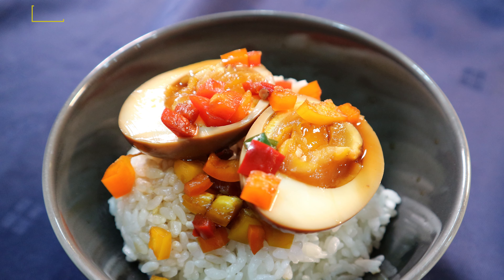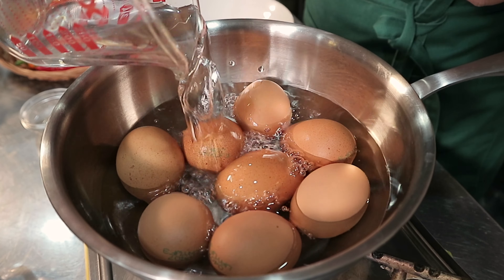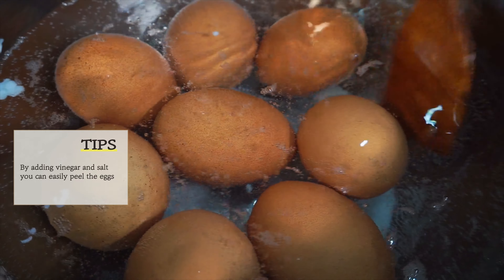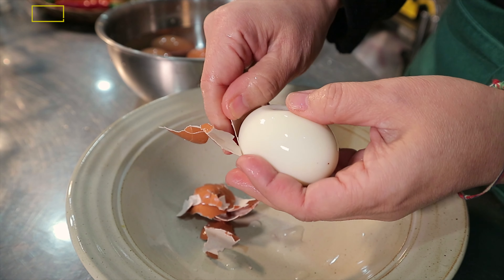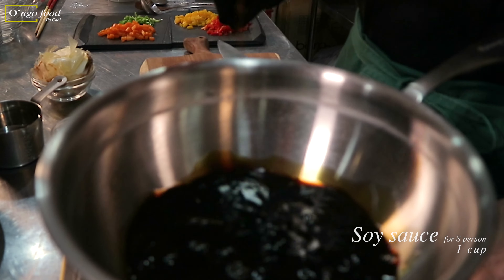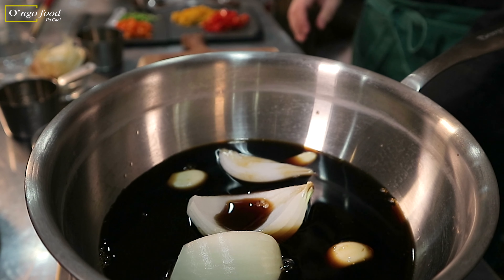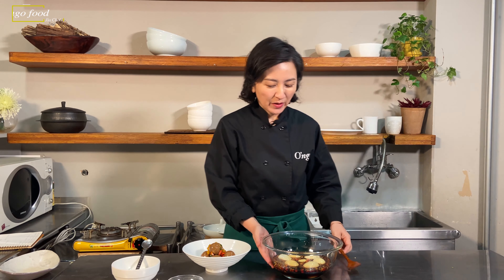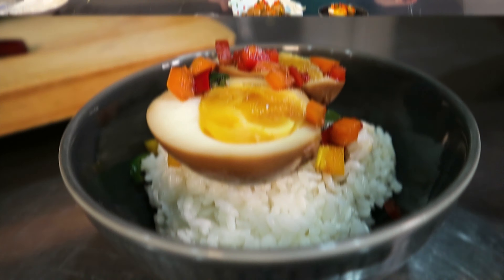Sub-Eng,Esp l How to make Eggs in soy sauce, Egg Jang jorim l Quick & Easy Recipe by Chef Jia Choi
Hi, this is Jia.
I would like to share my favorite Korean recipes with you.
I've been running Korean cooking class and food tour company in Seoul, Korea for the last 10 years.
I wanted to share my secret recipes which are both easy to make and delicious.

Eggs in soy sauce, Egg Jang jorim
Ingredients
Egg, large size (in room temperature)        8
Onion, medium size                                      1/2
Yellow, red bell pepper                                  1/2 each (chopped, about 3 Tbsp)
Chili pepper(optional)                                   1 or 2
Sauce
Soy sauce                                                       1 cup
Mirim                                                               3 Tbsp

Instructions
1. Put eggs in a pot and pour water so that it fully covers the eggs. Bring it to a boil in a medium high heat for 8minutes When water gets hot and start bubbling then add white vinegar and salt. Continue cooking the eggs. Give them a stir so that the egg yolk goes in the middle. Turn off the heat. Rinse the eggs in cold water. Peel the eggs and wash them once more
2. Chop the bell peppers and chili pepper if needed
3. Make a flavored soy sauce. Combine soy sauce, water, mirim, brown sugar and garlic in a pot. Bring it to a boil for about 7 minutes over medium high heat
4. Turn off the heat and strain the ingredients. Cool it down
5. Add chopped bell peppers and chili pepper to the sauce. Add boiled eggs in a sauce and sit for 1day or overnight in a refrigerator. Give them a stir once in a while so that the eggs are evenly colored with soy sauce.
6. Cut the egg in half and serve over cooked rice with 1 tablespoon of sauce and chopped peppers